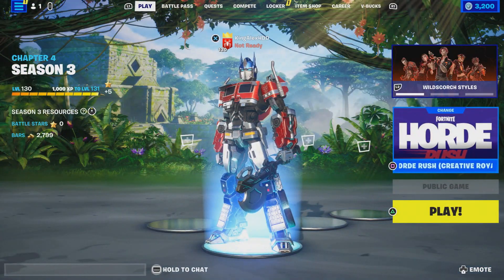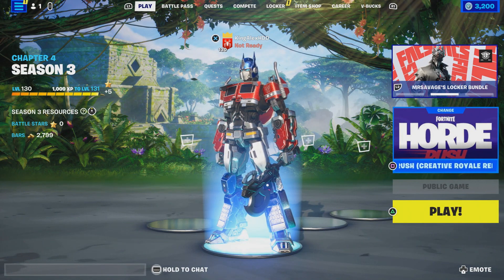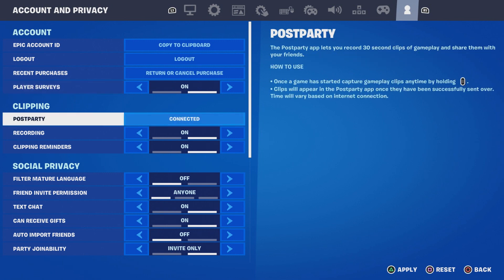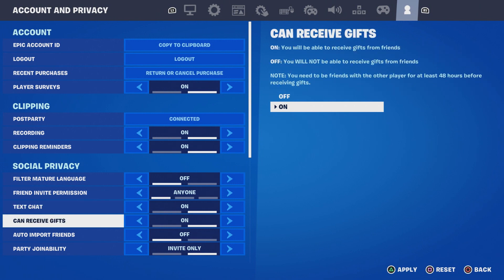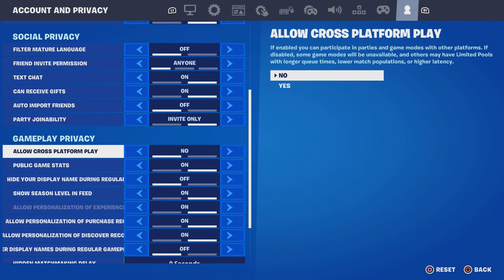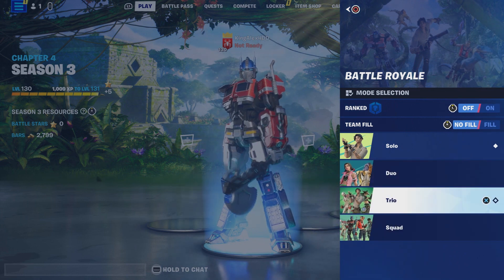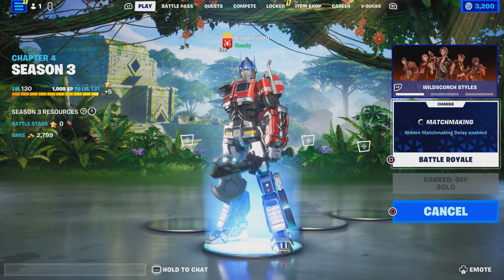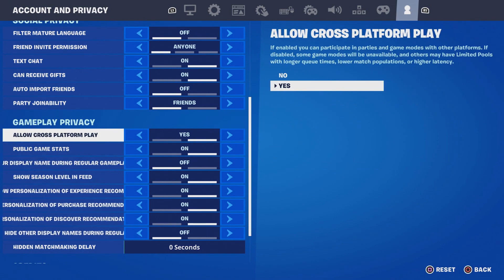*NEW* How To Get Into FULL BOT LOBBIES In Fortnite Chapter 4 Season 3! PS4/XBOX/PC Bots Lobby Glitch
What’s up guys in this Fortnite Battle Royale video I’m gonna be showing you guys a brand new easy way to get into bot only lobbies on Fortnite Chapter 4 Season 3 And this Fortnite Glitches is the Fortnite glitches and Bot Lobby are Lobbies 100 Only Full of bits and they go Into Fortnite bot lobby in 2023 And Bot lobby Fortnite ps5 chapter 4 working right now on Xbox Pc Ps5 Xbox Series X mobile iOS android and Nintendo switch and this way on How to get bot lobby Fortnite In On All platforms and consoles & How do you get bot lobbies in Fortnite well in this Fortnite how to video I show you How and How to and How do I get bots in Fortnite with all Bots and How to get bots in your lobby is an easy Fortnite bits glitch on How to get into bot lobbies with Bot lobby glitch that’s Working and Easy for a new Fortnite glitch after patch and Bot lobby Fortnite ps4 is a good way Fortnite how to get into bot lobbies and Fortnite bot lobbies are so fun and Fortnite how to get bot lobbies ps5 is a fast Fortnite Glitch And A fun thing to do in Fortnite Glitches! Hopefully you enjoyed this video on how to get into bot lobbies on Ps5 Fortnite Xbox one Fortnite pc Fortnite Mobile Fortnite Nintendo switch Fortnite iOS Fortnite and Android Fortnite In March 2023! You can use this for a Fortnite unlimited wins glitch a Fortnite unlimited infinite xp glitch to level up fast win arena games solo squad and duo too! I can’t wait for the Fortnite live doomsday event chapter 4 season 3 and season 3 chapter 4 Fortnite and fashion shows are amazing and Fortnite tips and tricks and guides are so cool to win Fortnite matches and games! PlayStation 5 And Computer and laptop is amazing! Servers are so fun like an east and custom matchmaking is so cool! Lobby’s are cool and lobbys. Is it still posible and are you still able to get into a bot lobby in Fortnite 2023 yes you can! Best Fortnite settings and secrets are amazing code and creative is amazing too mode!

Like and subscribe for more videos like this Fortnite Battle Royale Glitches vídeo on how to get into bot lobbies on Fortnite season 3 chapter 4 and bot lobbies chapter 4 season 3 glitch Fortnite on ps5 Xbox series x pc Nintendo switch mobile iOS and Android in 2023 Oct at right now working 2022 Octorber!